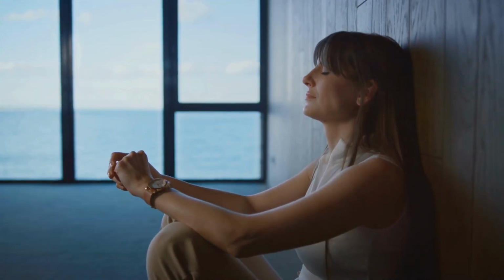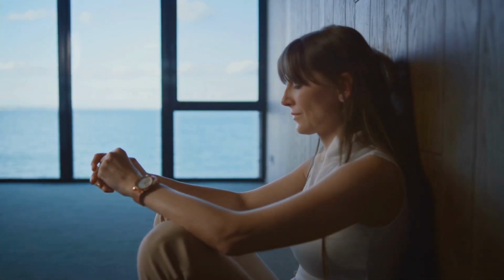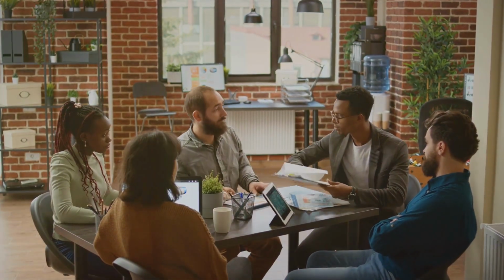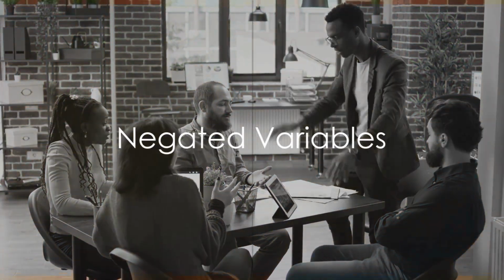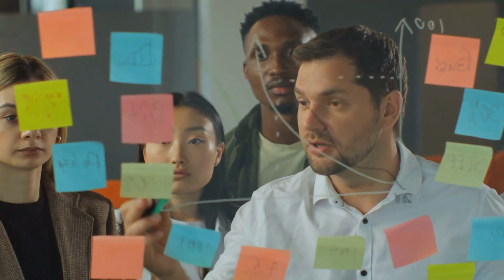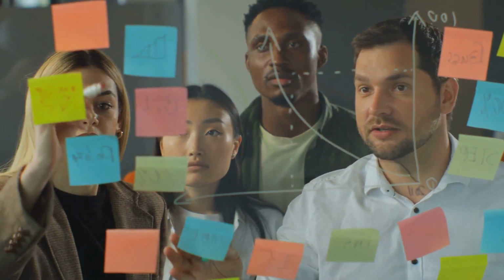Quantum Logic | What Do We Learn From Analyzing Sets of Three?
Quantum logic, a framework distinct from classical logic, allows for the coexistence of seemingly contradictory states, mirroring the interplay of triads and negations in complex systems. This video delves into how these elements define relationships, resolve paradoxes, and unlock deeper understanding in both quantum mechanics and abstract reasoning.

At the heart of quantum logic lies its unique structure, which allows for relationships that defy classical binaries. Triads—sets of three interdependent elements—serve as a foundation for understanding dynamic interactions, where each component influences and defines the others. The video explores how this structure reflects quantum phenomena, such as superposition and entanglement, offering a multidimensional approach to problem-solving and analysis.

Negation is a key aspect of quantum logic, where opposites coexist in complementary roles rather than canceling each other out. In a triadic framework, negations challenge assumptions, creating tension that drives deeper inquiry. The video examines how this interplay of opposition mirrors the dualities in quantum systems, such as wave-particle duality, and reveals how negation enriches rather than restricts logical exploration.

The synthesis of triads and negations leads to new insights, breaking through linear limitations to embrace a holistic view. Quantum logic thrives on reconciling contradictions, integrating opposing elements into unified truths. The video discusses how this synthesis parallels quantum resolutions, where multiple potential outcomes exist simultaneously until observation collapses them into coherence.

Structure, opposition, and synthesis are interconnected in quantum logic’s approach to triads and negations. Structure provides the framework, opposition introduces dynamic interplay, and synthesis resolves tensions into higher-order understanding. Together, they create a logic system that is uniquely suited to describing the complexities of both quantum phenomena and abstract reasoning.